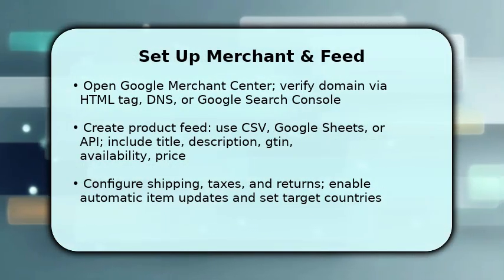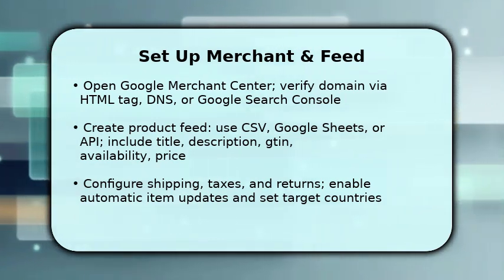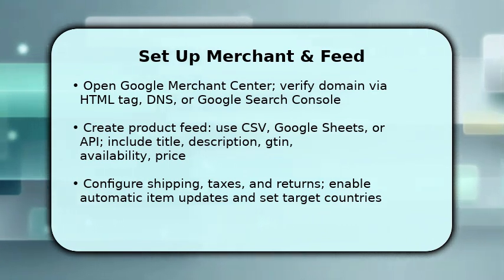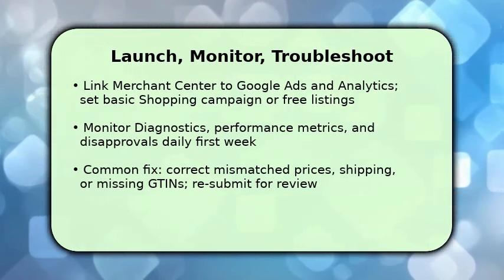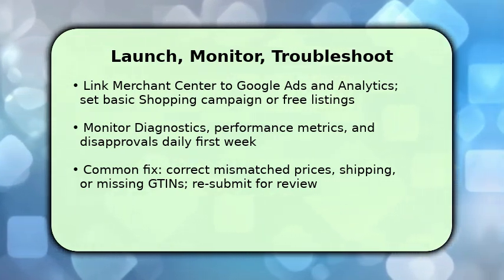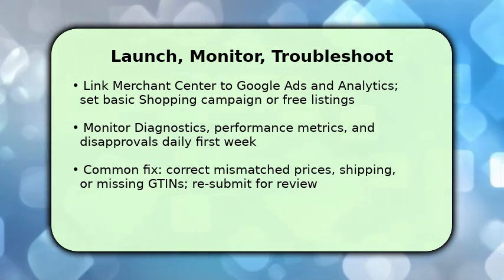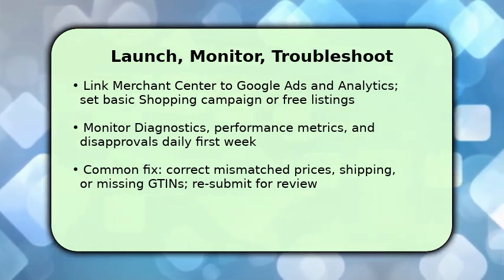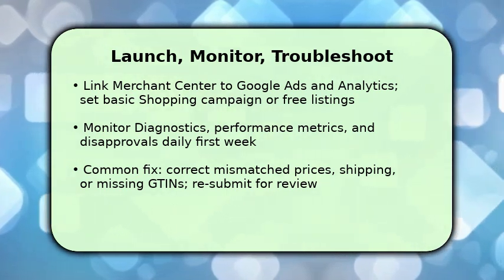How to Make Online Store on Google - Step by Step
How to Make Online Store on Google - Step by Step | 🔒 Surfshark VPN Deal — Stay private and secure. $1.99/mo + 3 Months Free ▸

Learn the step-by extricate process of setting up an online store on Google with our comprehensive guide. From choosing a domain and hosting to designing your site, payment processing options, and marketplace integration - this video will walk you through each stage.

how to start ecommerce, create google shop, online store setup, domain registration for online business, hosting your website, eCommerce design tips, payment gateways integration, Google Merchant Center